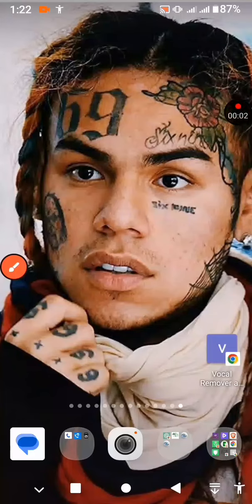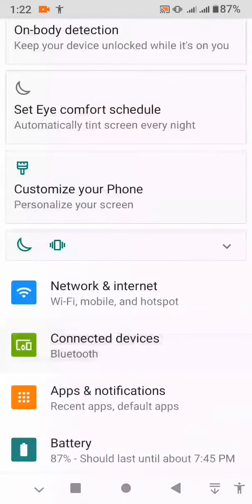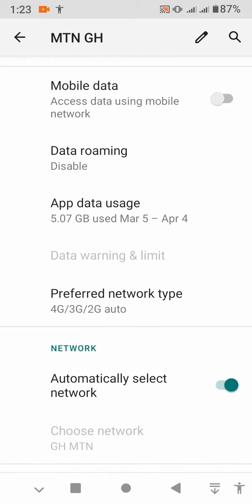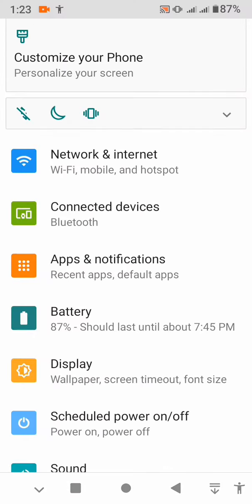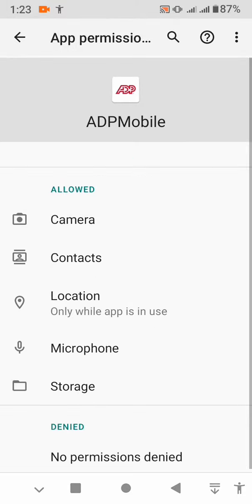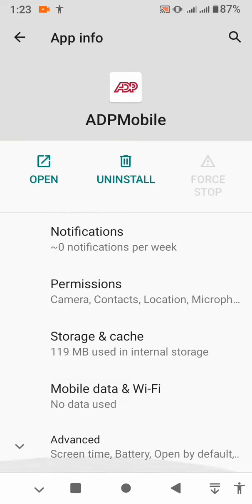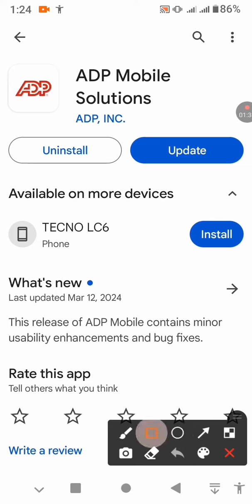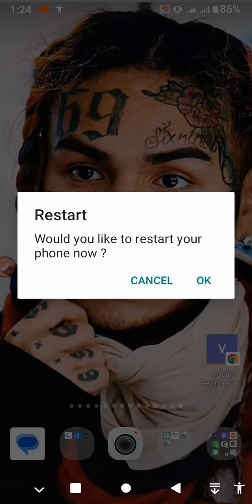How to fix ADP Mobile not launching problem | ADP Mobile not launching fixed